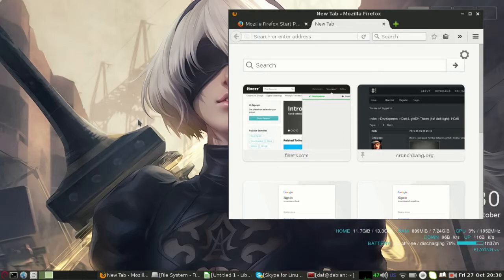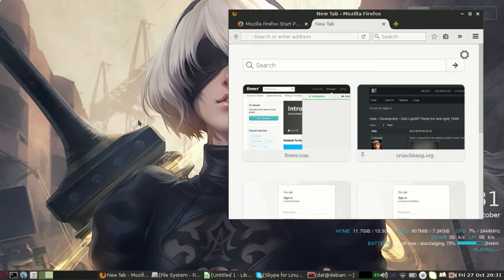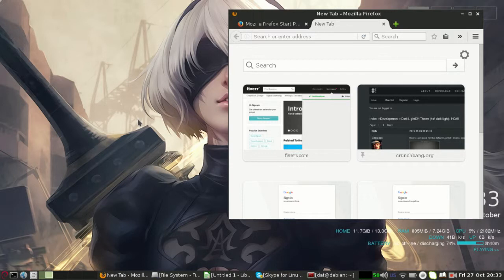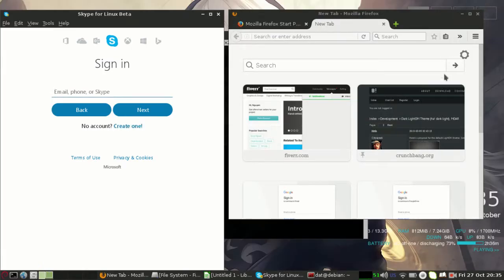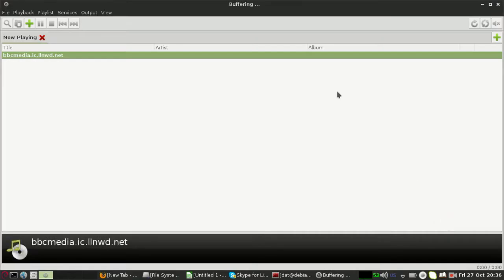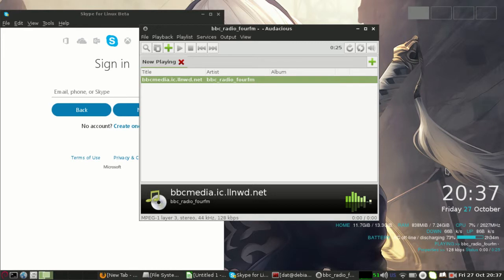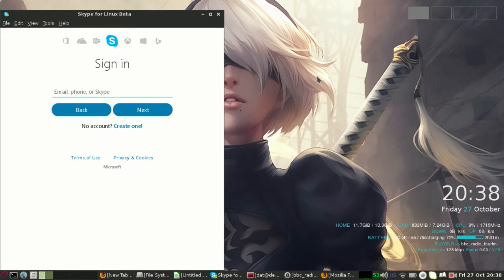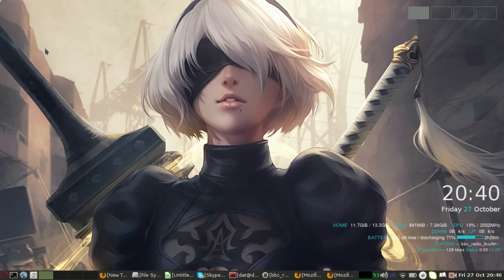Introduction To My Debian and Ubuntu With Openbox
A tour around my Debian with Openbox as the window manager. This is the first video of the series of how to install a Openbox with another components (Lxpanel, Thunar, Firefox...) to make a complete usable GUI environment.